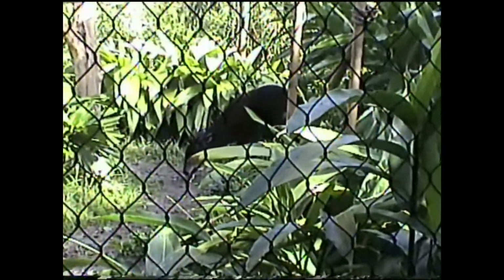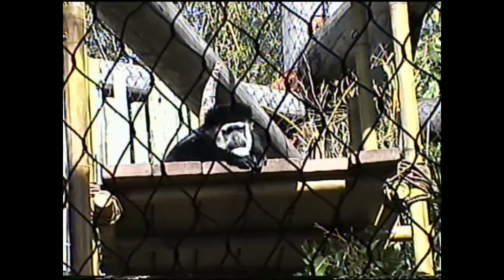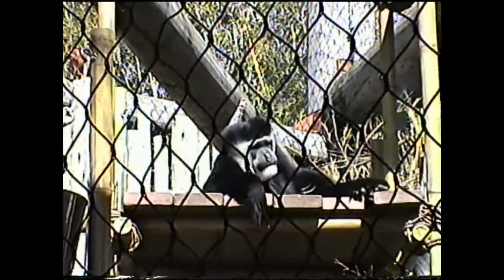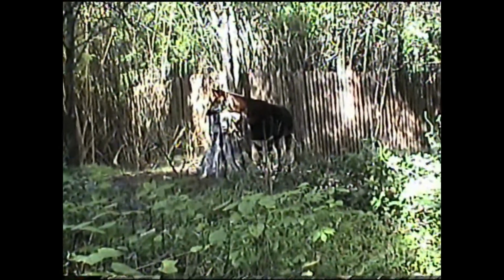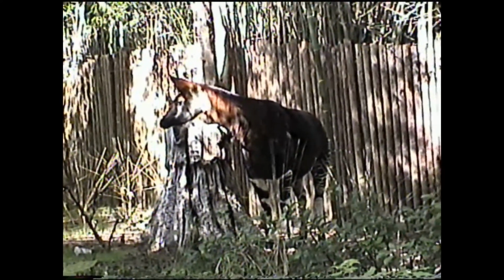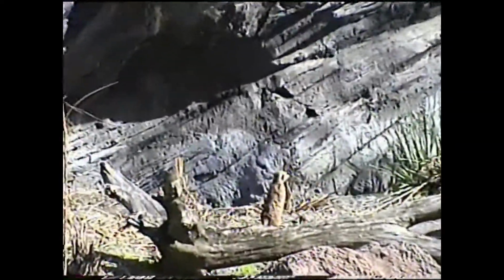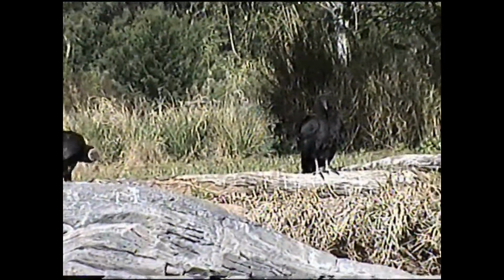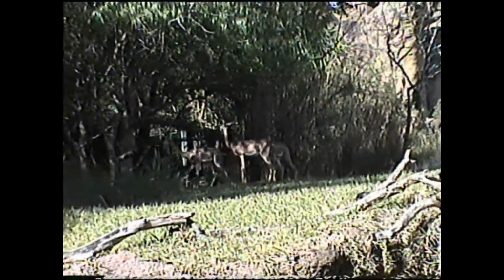Pangani Forest Exploration Trail - Disney's Animal Kingdom (2003)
Let's take a Retro Road Trip all the way back to Disney's Animal Kingdom in 2003 to go on the Pangani Forest Exploration Trail!